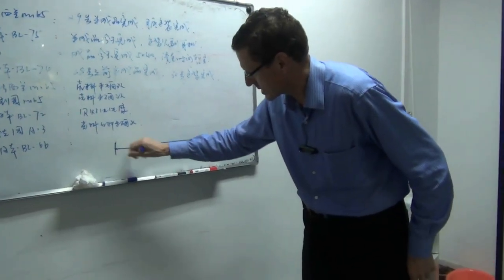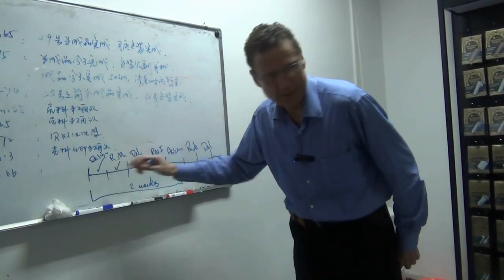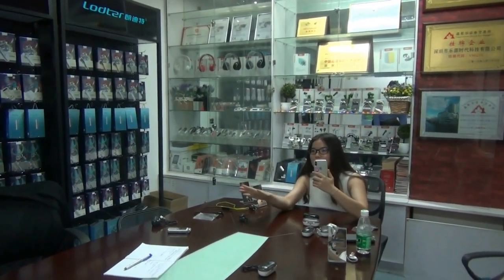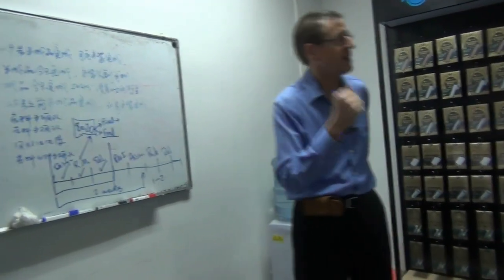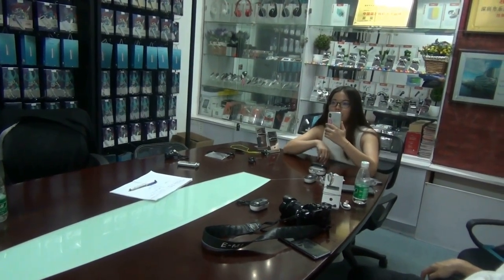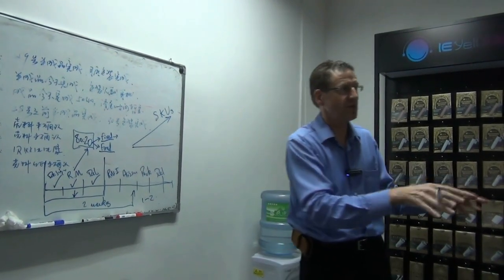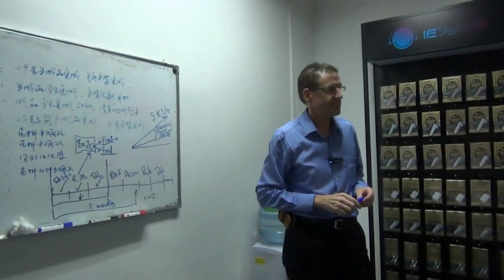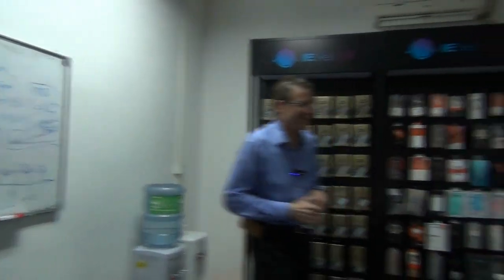Advice to Factory for supplier management and product development (25)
Advice for supplier management and product development